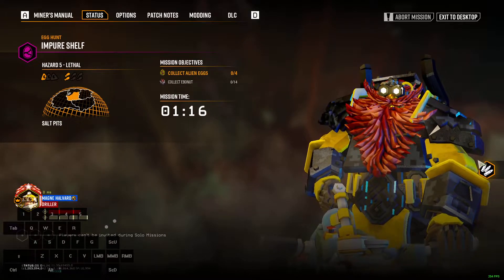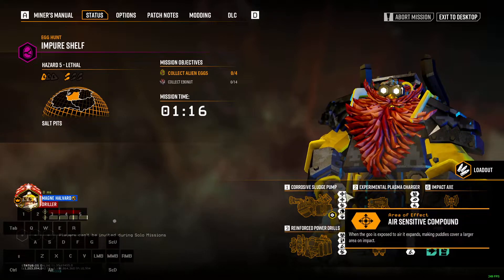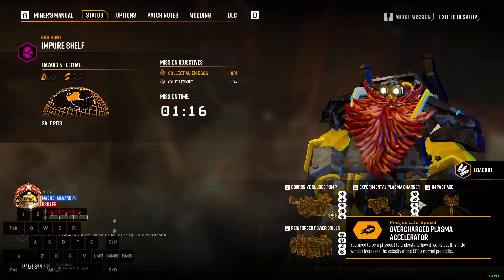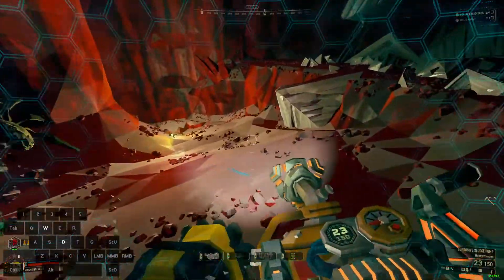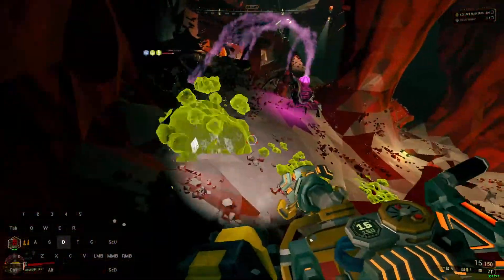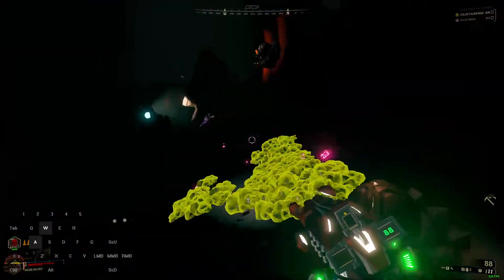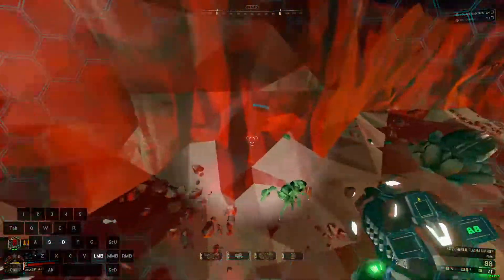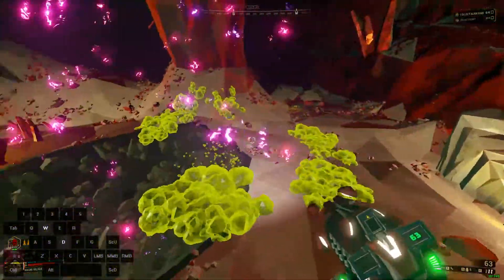DRG - Myth Busting - Persistent Plasma can Ignite Sludge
Had a question asked elsewhere.
Can persistent plasma for the EPC ignite a puddle of goo from the sludge pump?

Busted, persistent plasma does not arrive with sufficient heat with its fire-based damage to ignite goo or enemies to in turn ignite goo.  Fire damage alone does not carry heat with it because it is fire, heat is a separate stat that positively increases the temperature state of a creature or object.  The stat must be present with the damaging effect to ignite once the temperature threshold has been exceeded.